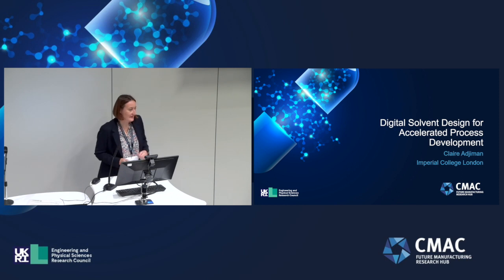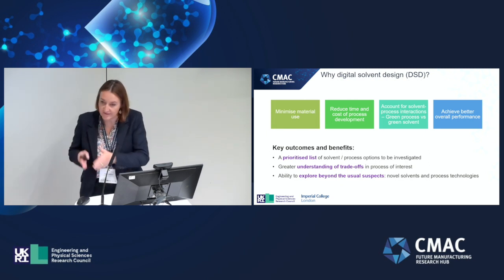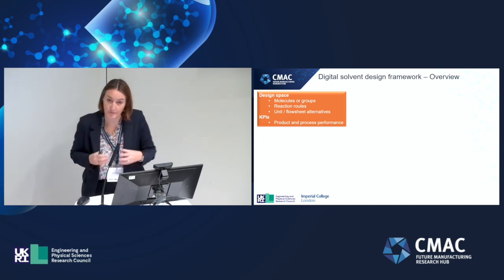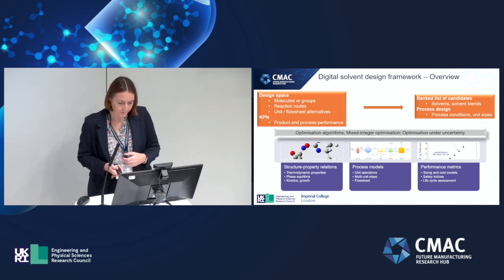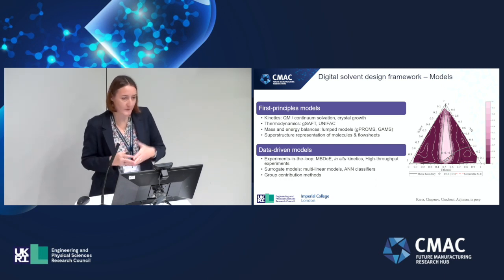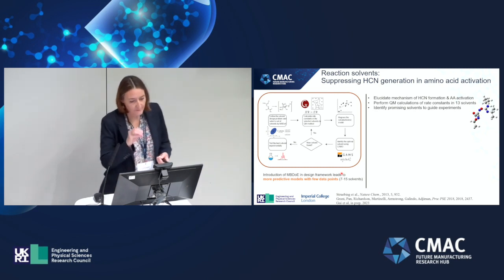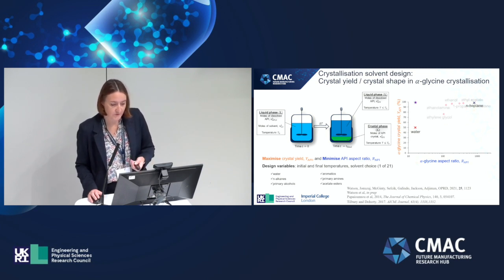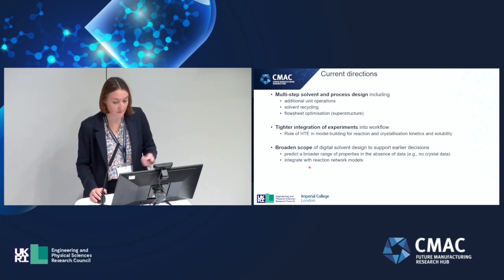Prof Claire Adjiman on Digital Solvent Design for Accelerated Process Development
CMAC Open Days 2023's "DataFactories and Model Driven Experiments" session.